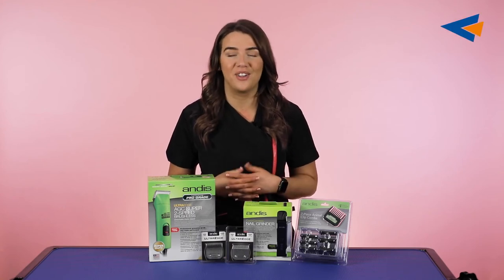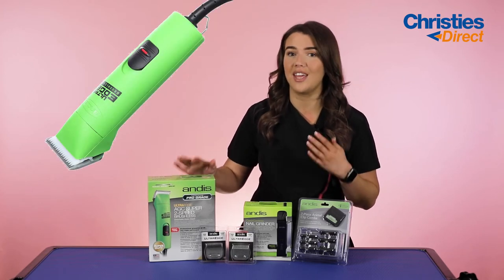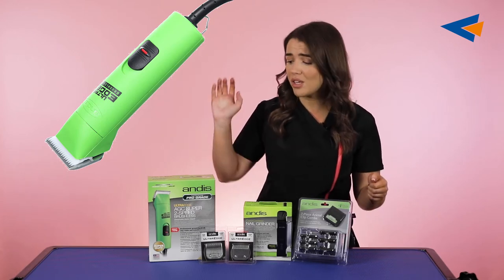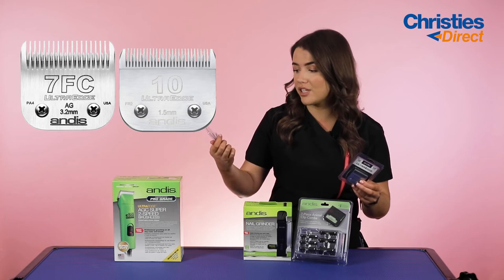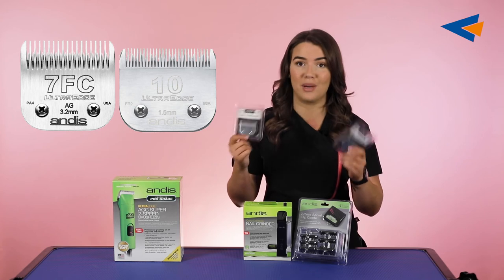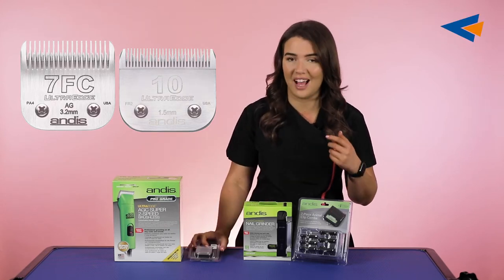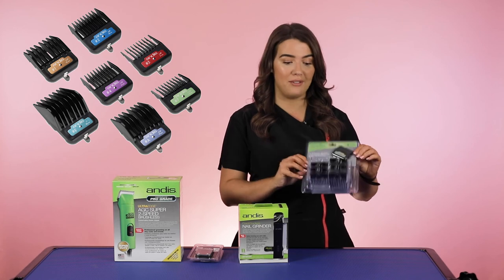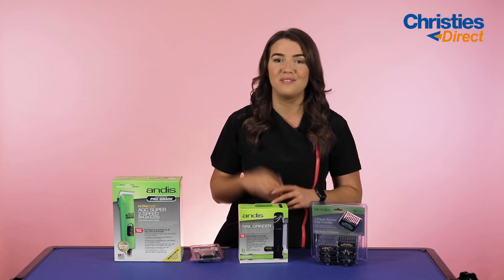Top 5 Andis Dog Grooming Products!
In this video, Tori talks through the industry-leading brand ANDIS and their top 5, best-selling products! These are some of the must-have products for any dog groomer.